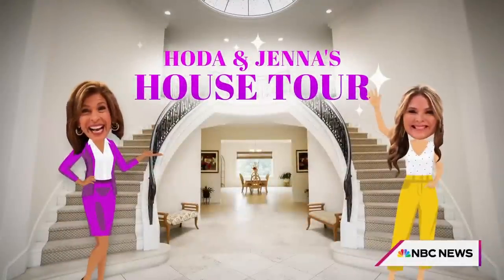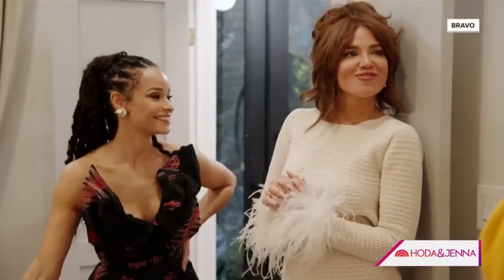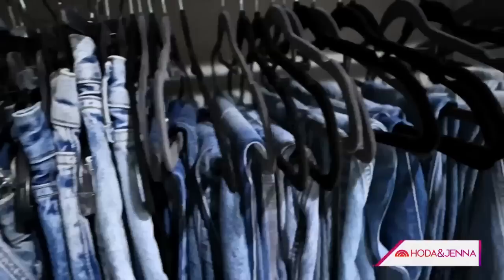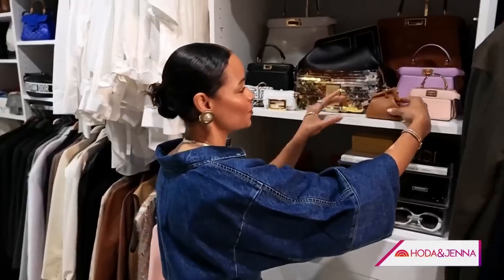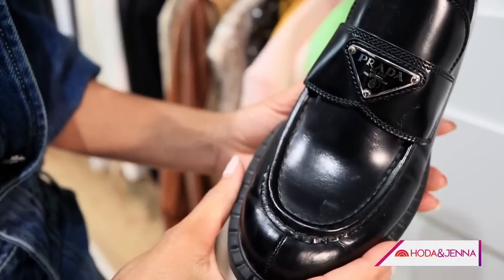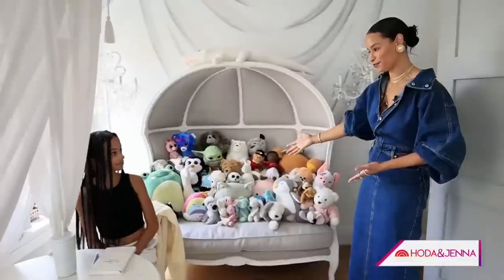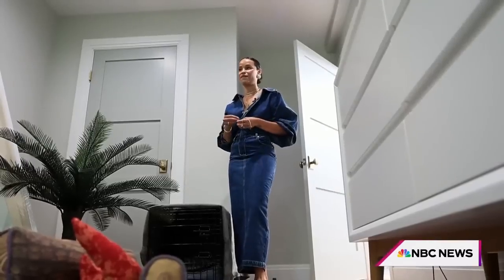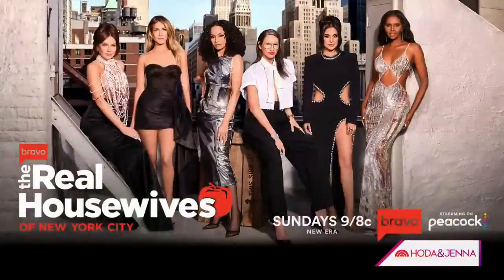RHONY's Sai De Silva gives TODAY a tour of her Brooklyn home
“Real Housewives of New York City” star Sai De Silva gives an exclusive tour of her Brooklyn brownstone, highlighting her kitchen, elevator, and the most coveted corner of her room: her closet!